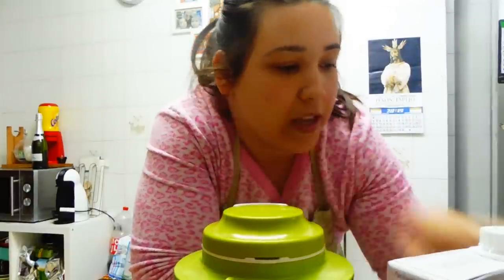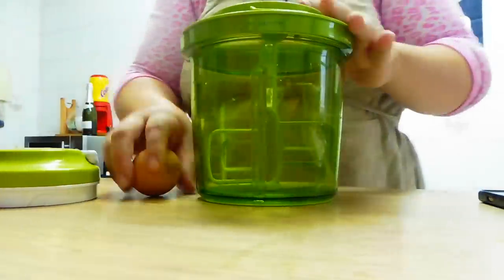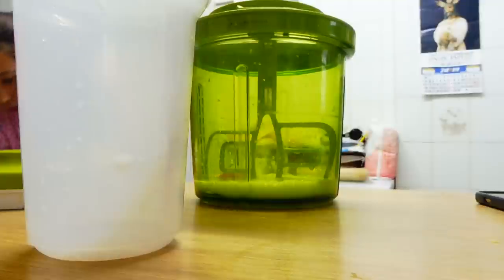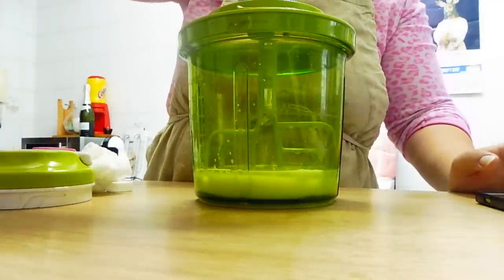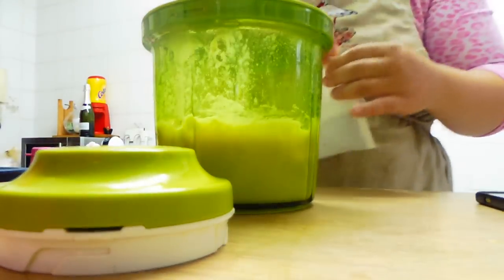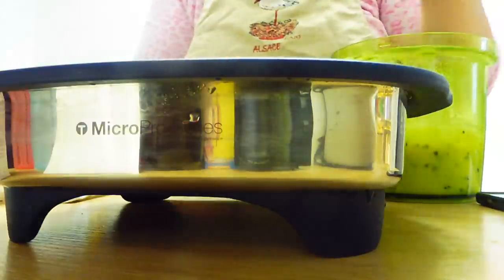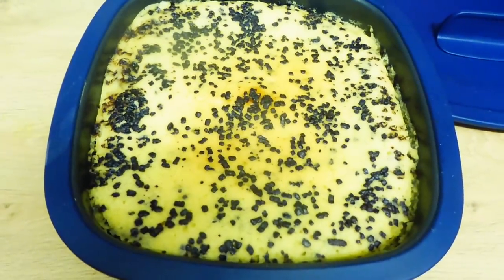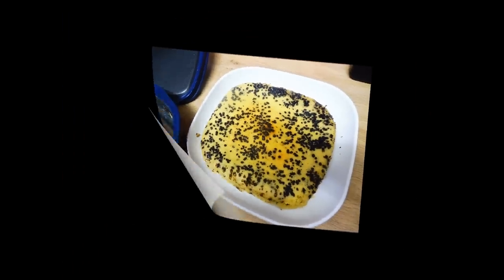Bizcocho en Micropro grill de Tupperware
Hola corazones os dejo este bizcoco super rapido , facil y muy rico espero que os guste si es asin dale al like s no estas suscrito al canal suscribete y no te pierdas ningun video .
Para cualquier duda sobre algun producto de los que utilizo escribeme a mi facebook : maria asuncion espejo